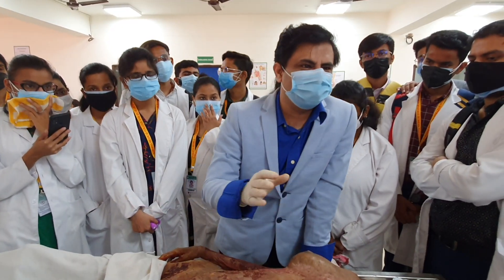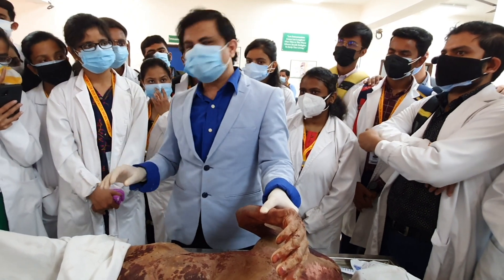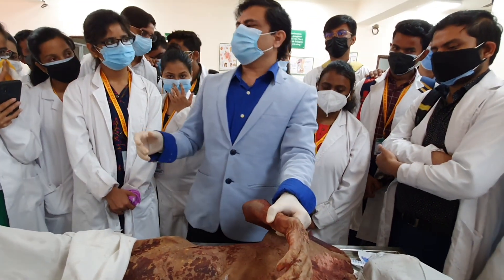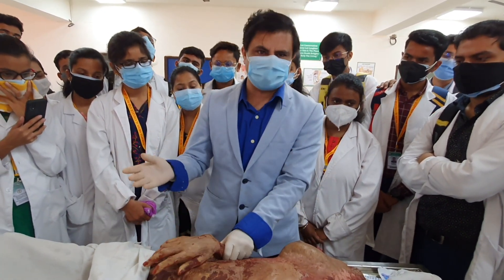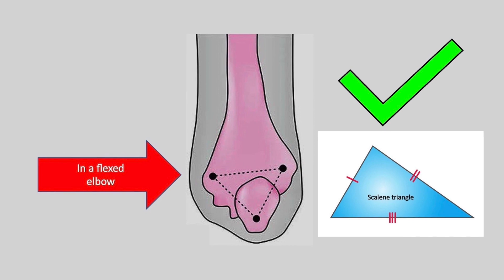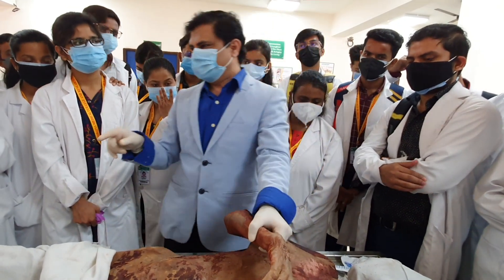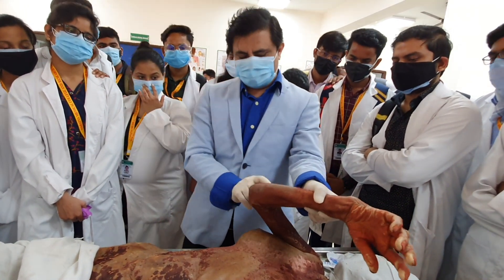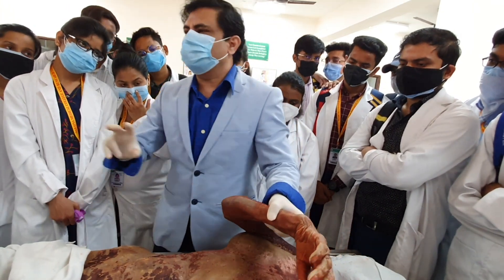Hueter triangle of elbow | Scalene triangle | Olecranon process | Medial and lateral epicondyles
Triangle formed at the back of (90 degree) flexed elbow by line joining between
Olecranon process of ulna and
Medial epicondyle and lateral epicondyle of humerus is a
Scalene triangle also called
Hueter triangle
The three bony points are in a straight line in an extended elbow
Studying general anatomy on cadaver
First day of dissection at dissection hall
at NMCRC Panki Kanpur

0:00 Welcome to Dr. SAM's Anatomy Classes
0:14 Hueter triangle
0:36 Three bony points at the back of elbow
1:22 Medial epicondyle of humerus is more prominent
1:40 Ulnar nerve passes behind the medial epicondyle of humerus
2:05 Olecranon process of ulna
2:37 The 3 bony points are in a straight line in an extended elbow
3:10 Triangle formed by connecting the 3 bony points in a flexed elbow
4:21 Hueter triangle is not an isosceles triangle
4:54 Hueter triangle is a scalene triangle
5:47 Shortest distance in a hueter triangle
6:04 Smallest side of a hueter triangle
6:16 Anatomy lecture by Dr. Azmi Sir

By
Dr. SAM